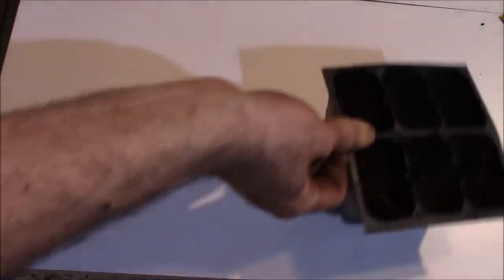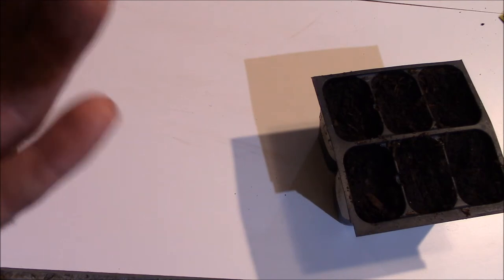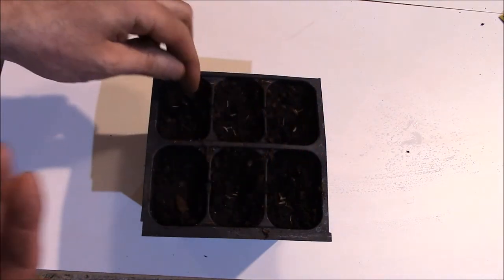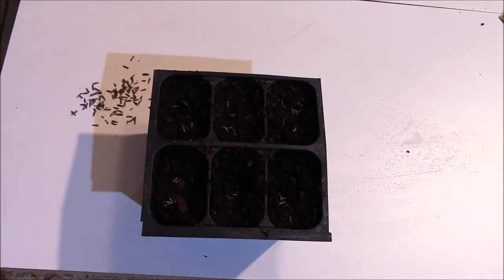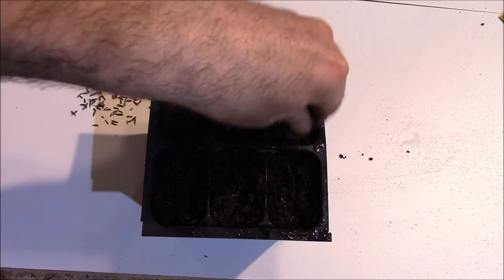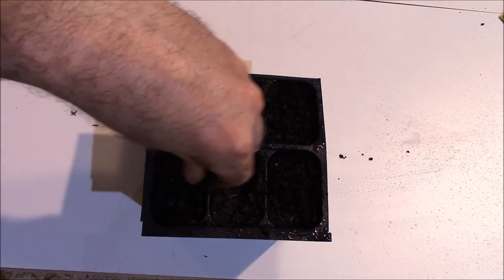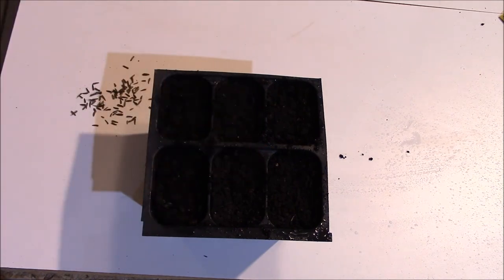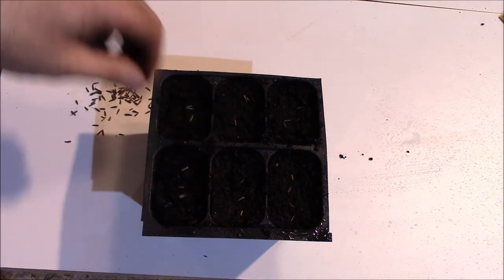How to Start and Grow Blazing Star from Seeds (Liatris Spicata)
Overview;
How to germinate and grow blazing star, Liatris Spicata seeds.  This native perennial grows several feet high producing a large spike of flowers that is loved by bees/butterflies.  It is a tough plant that tolerates a wide range of conditions, but prefers full sun.  Butterflies and hummingbirds love this plant when in bloom.

DOES LIATRIS SPREAD?